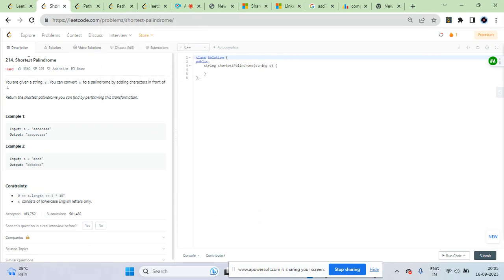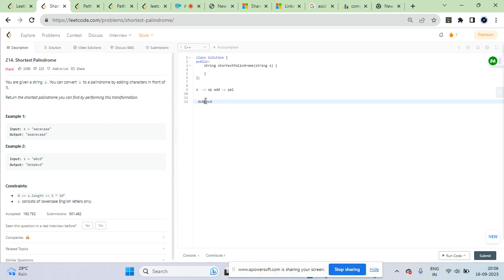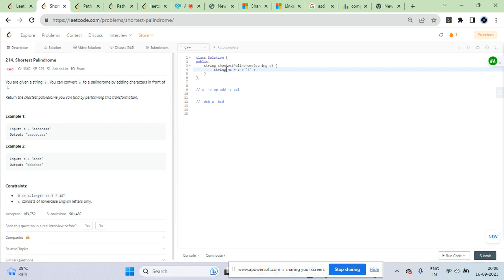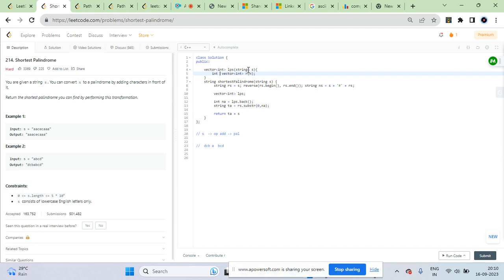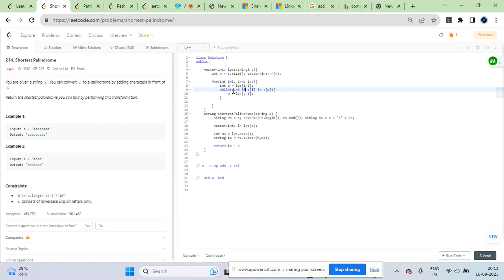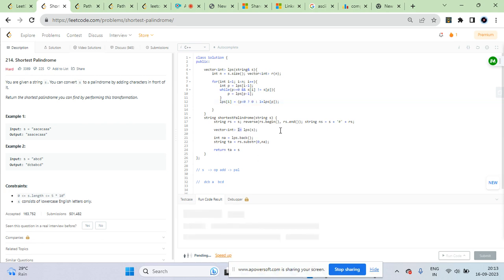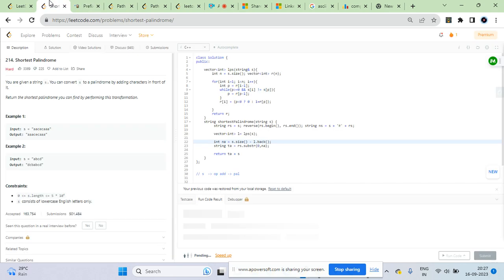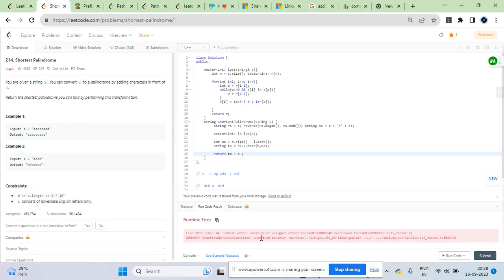LEETCODE 214.shortest palindrome | KMP | PREFIX FUNCTION | 16.9.23